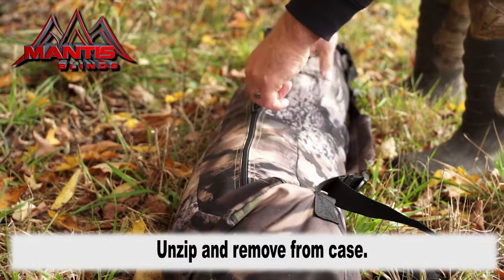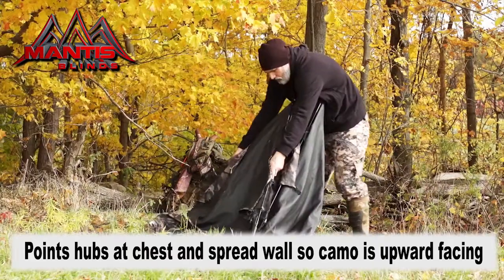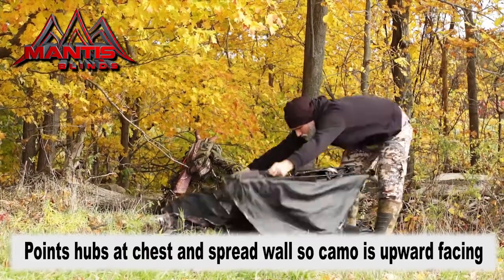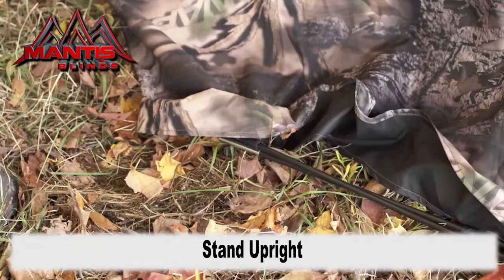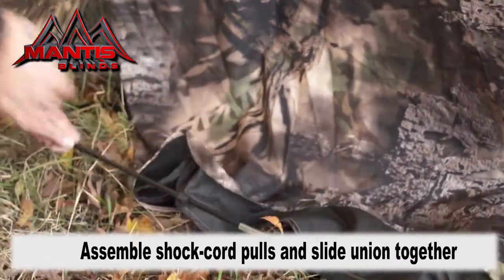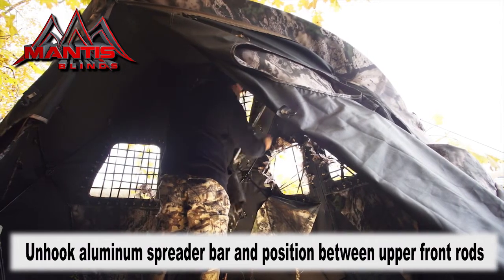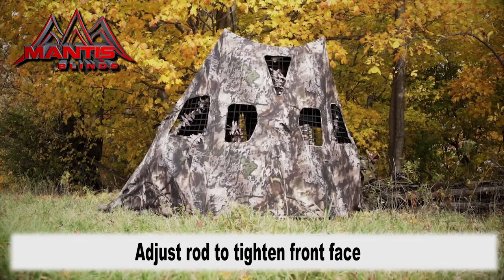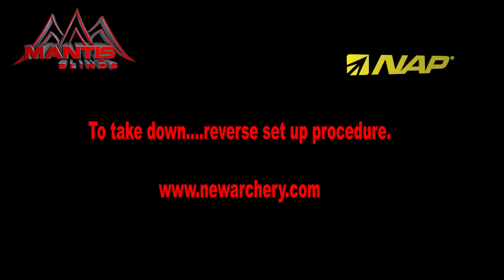Set Up Instructions For Mantis Blinds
A quick and easy way to take your blind from case to field.